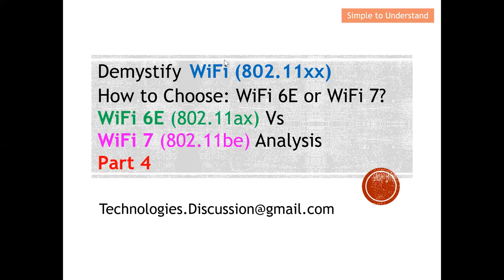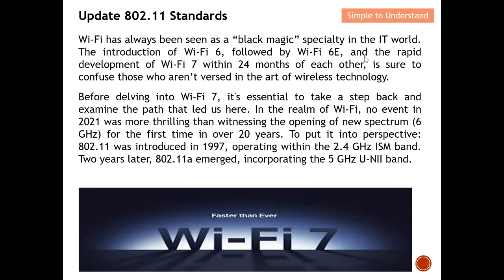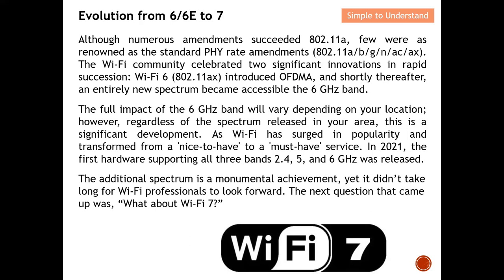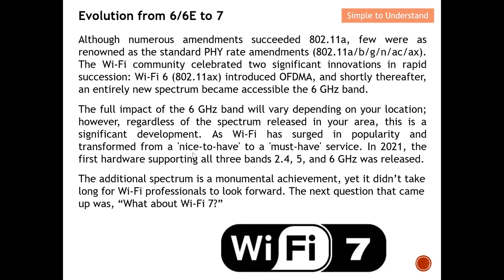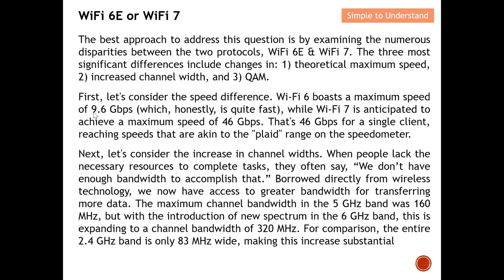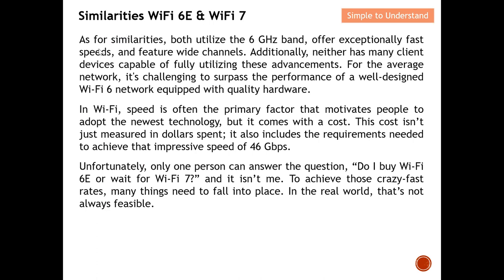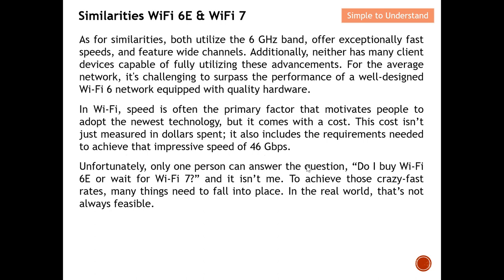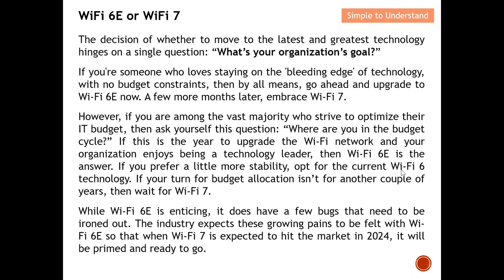Wifi Part 4. How to Choose the Best Wireless Fidelity: WiFi6, WiFi6E or WiFi7 (802.11ax vs 802.11be)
Wifi6 Vs Wifi 6E Vs Wifi 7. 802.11ax Vs 802.11be. Which is Right for You?

Wi-Fi has always been seen as a “black magic” specialty in the IT world. The introduction of Wi-Fi 6, followed by Wi-Fi 6E, and the rapid development of Wi-Fi 7 within 24 months of each other, is sure to confuse those who aren’t versed in the art of wireless technology.

Before delving into Wi-Fi 7, it's essential to take a step back and examine the path that led us here. In the realm of Wi-Fi, no event in 2021 was more thrilling than witnessing the opening of new spectrum (6 GHz) for the first time in over 20 years. To put it into perspective: 802.11 was introduced in 1997, operating within the 2.4 GHz ISM band. Two years later, 802.11a emerged, incorporating the 5 GHz U-NII band.

Although numerous amendments succeeded 802.11a, few were as renowned as the standard PHY rate amendments (802.11a/b/g/n/ac/ax). The Wi-Fi community celebrated two significant innovations in rapid succession: Wi-Fi 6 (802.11ax) introduced OFDMA, and shortly thereafter, an entirely new spectrum became accessible the 6 GHz band.

The full impact of the 6 GHz band will vary depending on your location; however, regardless of the spectrum released in your area, this is a significant development. As Wi-Fi has surged in popularity and transformed from a 'nice-to-have' to a 'must-have' service. In 2021, the first hardware supporting all three bands 2.4, 5, and 6 GHz was released.

The additional spectrum is a monumental achievement, yet it didn’t take long for Wi-Fi professionals to look forward. The next question that came up was, “What about Wi-Fi 7?”

The best approach to address this question is by examining the numerous disparities between the two protocols, WiFi 6E & WiFi 7. The three most significant differences include changes in: 1) theoretical maximum speed, 2) increased channel width, and 3) QAM.

First, let's consider the speed difference. Wi-Fi 6 boasts a maximum speed of 9.6 Gbps (which, honestly, is quite fast), while Wi-Fi 7 is anticipated to achieve a maximum speed of 46 Gbps. That's 46 Gbps for a single client, reaching speeds that are akin to the "plaid" range on the speedometer.

Next, let's consider the increase in channel widths. When people lack the necessary resources to complete tasks, they often say, “We don’t have enough bandwidth to accomplish that.” Borrowed directly from wireless technology, we now have access to greater bandwidth for transferring more data. The maximum channel bandwidth in the 5 GHz band was 160 MHz, but with the introduction of new spectrum in the 6 GHz band, this is expanding to a channel bandwidth of 320 MHz. For comparison, the entire 2.4 GHz band is only 83 MHz wide, making this increase substantial

Lastly, there's the increase in QAM (Quadrature Amplitude Modulation), which is a technique for encoding data on a radio signal. Wi-Fi 6 utilizes 1024-QAM, and Wi-Fi 7 is anticipated to employ 4096-QAM. If TVs can handle 4K resolution, why not Wi-Fi? This new QAM rate, coupled with the 320 MHz wide channel, enables achieving speeds of up to 46 Gbps.

As for similarities, both utilize the 6 GHz band, offer exceptionally fast speeds, and feature wide channels. Additionally, neither has many client devices capable of fully utilizing these advancements. For the average network, it's challenging to surpass the performance of a well-designed Wi-Fi 6 network equipped with quality hardware.

In Wi-Fi, speed is often the primary factor that motivates people to adopt the newest technology, but it comes with a cost. This cost isn’t just measured in dollars spent; it also includes the requirements needed to achieve that impressive speed of 46 Gbps.

Unfortunately, only one person can answer the question, “Do I buy Wi-Fi 6E or wait for Wi-Fi 7?” and it isn’t me. To achieve those crazy-fast rates, many things need to fall into place. In the real world, that’s not always feasible.

The decision of whether to move to the latest and greatest technology hinges on a single question: “What’s your organization’s goal?”

If you're someone who loves staying on the 'bleeding edge' of technology, with no budget constraints, then by all means, go ahead and upgrade to Wi-Fi 6E now. A few more months later, embrace Wi-Fi 7.

However, if you are among the vast majority who strive to optimize their IT budget, then ask yourself this question: “Where are you in the budget cycle?” If this is the year to upgrade the Wi-Fi network and your organization enjoys being a technology leader, then Wi-Fi 6E is the answer. If you prefer a little more stability, opt for the current Wi-Fi 6 technology. If your turn for budget allocation isn’t for another couple of years, then wait for Wi-Fi 7.